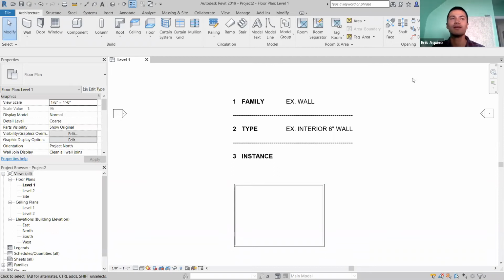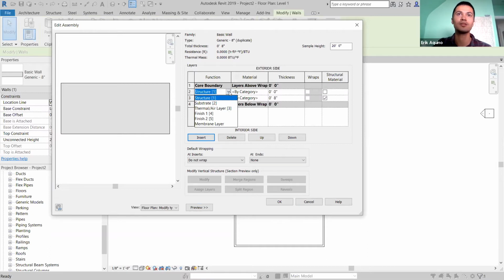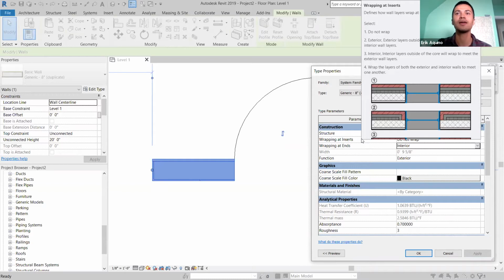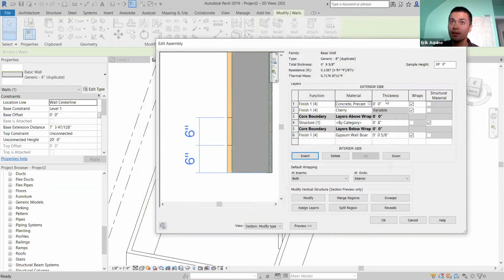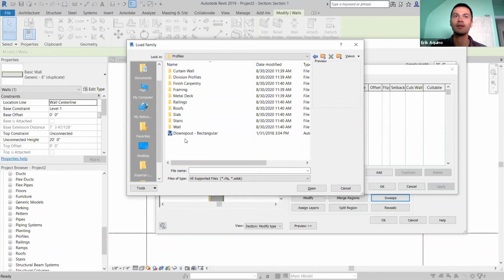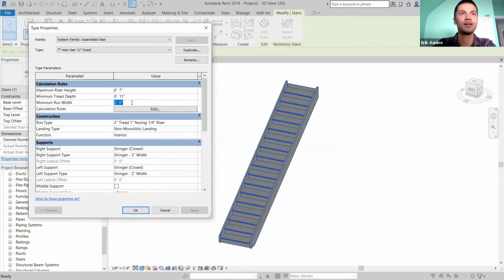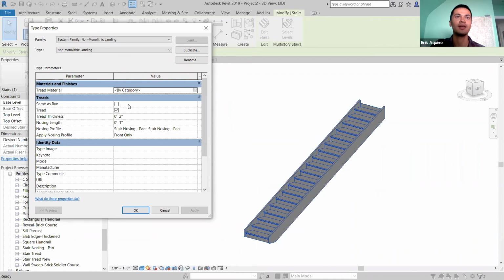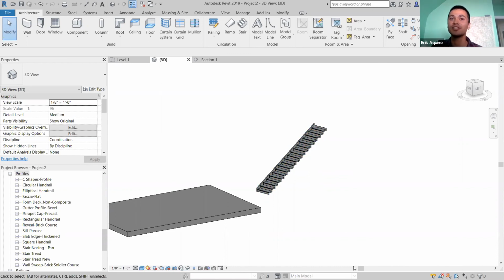TMU DAS - Revit Tutorial 5: Type Properties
This tutorial is an overview of the wall and stair type properties. We discuss how to create the layers of construction in a wall and how to modify individual elements. We touch upon different parameters in the stairs type properties and how to create new profile families that can be loaded into the current project.